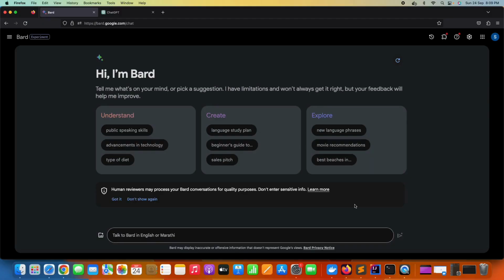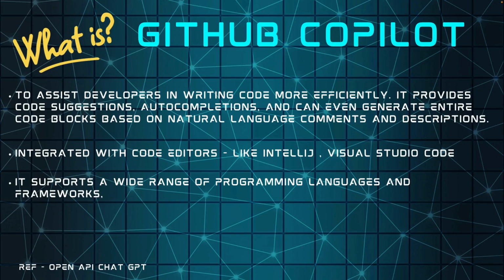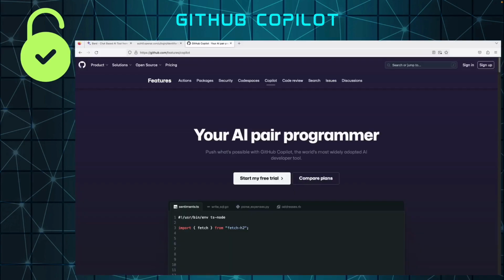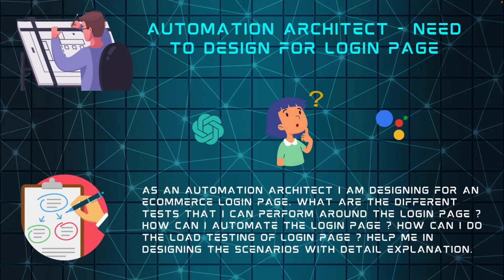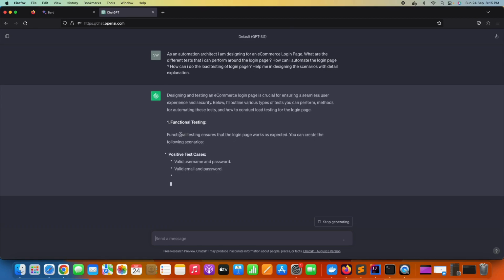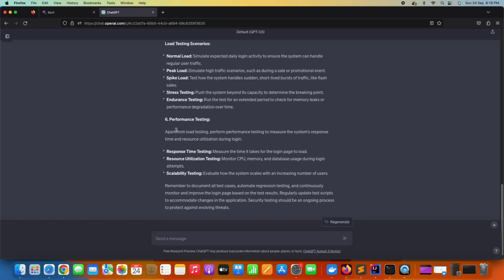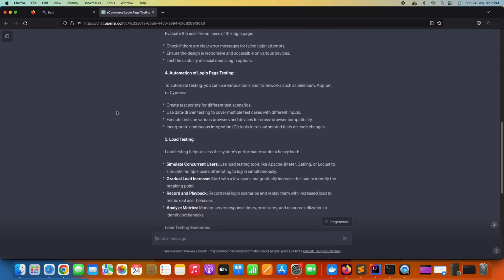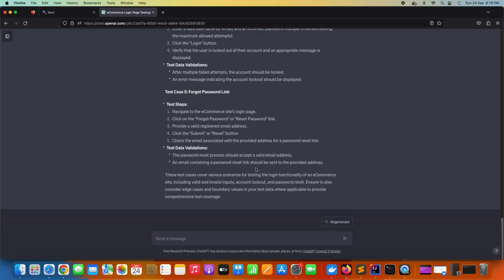Generative AI For Testers | Introduction | PART2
This is the second introduction video for the generative AI for testers series where we are going to see on a high level how can testers use Gen AI in Test case design ,  test data generation etc.